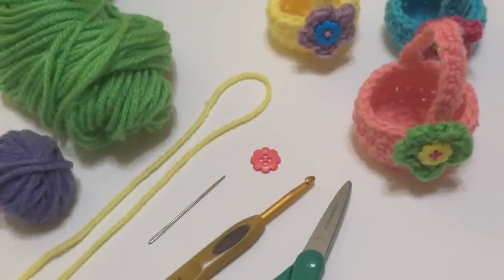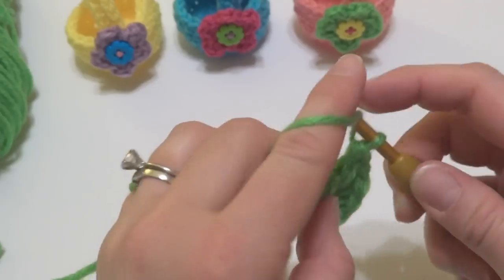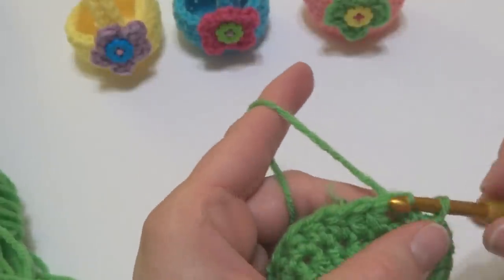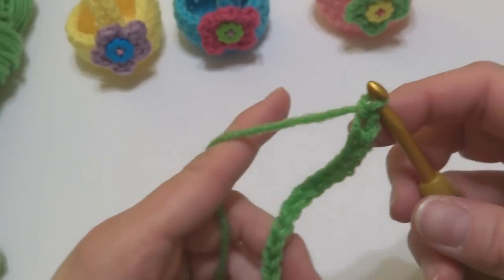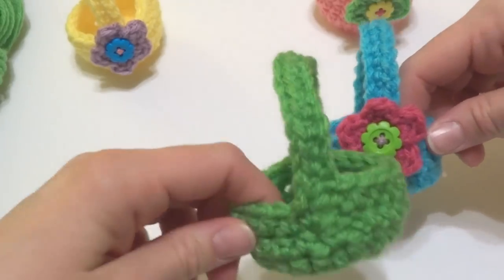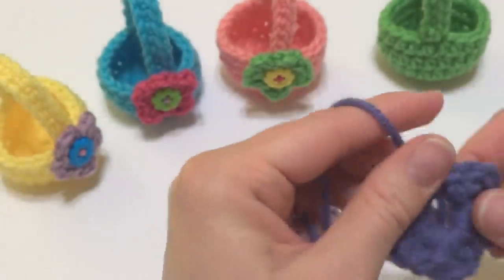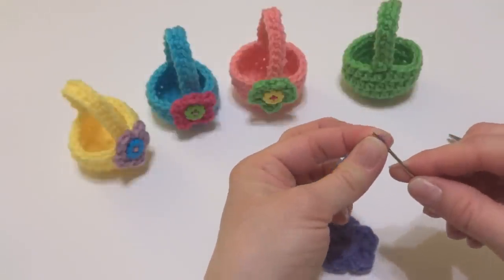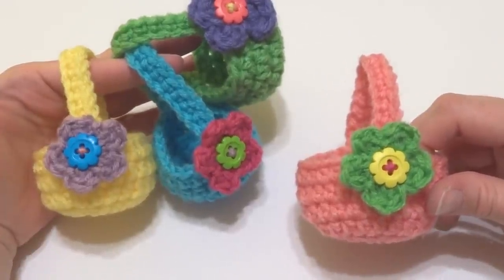Learn To Crochet Cute Mini Egg Baskets For Easter (Easy and Fun!)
Learn how to crochet Little Egg Baskets with this easy tutorial!  Perfectly sized to hold a single egg or a bit of candy too!  These Little Egg Crochet Baskets are a fun project to crochet that can be made with yarn extras for a fun spring addition to your home.  A super easy to crochet basket is finished with a beautiful one round flower and a cheery button center.

Get the full written pattern and more info on the blog

00:00 Introduction
00:27 Supplies
01:22 Basket Base
08:22 Basket Handle
10:53 Basket Finishing
14:00 Flower
18:54 Flower Onto Basket
21:03 Button
22:44 Finishing